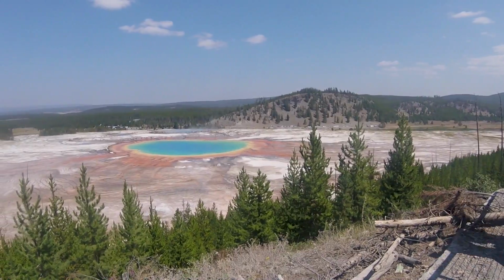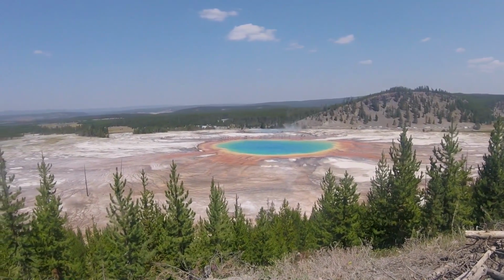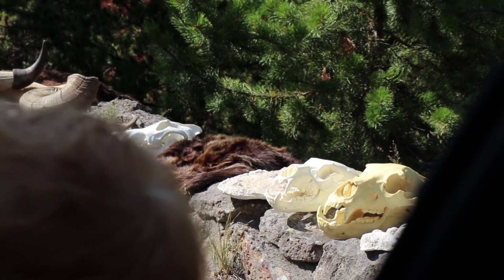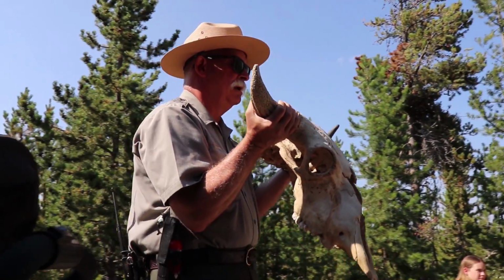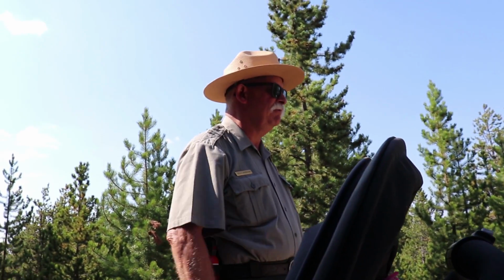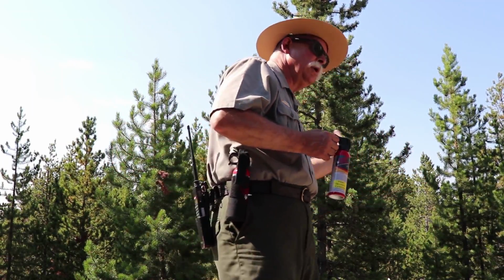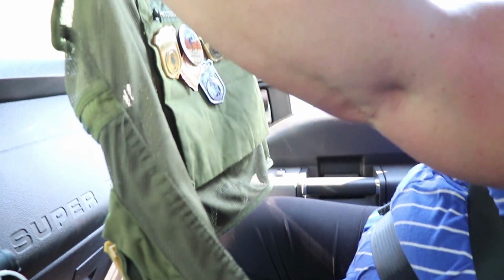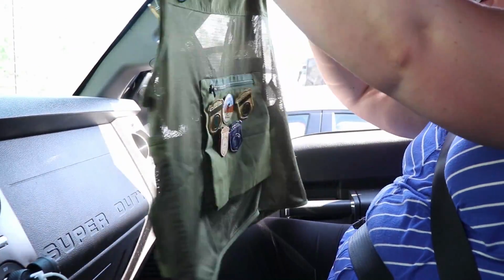RVing Yellowstone National Park | Day 4: Fairy Falls and Norris Geyser Basin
Inspired by National Geographic's "Yellowstone Live" event going on right now, we have decided to vlog our visit to Yellowstone in real time too! We're exploring Yellowstone for four days from August 5th-8th. There will be one episode for each day we spend in the park, and we're going to release them the day after we visit. So it's not quite live - it's live-ish!

It's our final day in Yellowstone National Park! After getting close to the Grand Prismatic Spring yesterday we knew we wanted to see it from up higher, so that's exactly what we did today. After the spectacular view from the Fairy Falls Trail we popped up north for a visit to the Norris Geyser Basin. Terra finished her Junior Ranger book, we all enjoyed an awesome talk about the local animals by Ranger Kelly, and we got to see the tallest geyser in the world.

We loved every minute we spent in the park and we can't wait until we get the chance to come back. We barely scratched the surface of everything Yellowstone has to offer! If you ever get the chance to come explore the First and Best National Park, you most definitely should. These past four days have been our favorite and most memorable from any National Park and we made memories we're sure we'll never forget.

You can also head over to our for even more content and to sign up for our mailing list.

LevelMate PRO
Surge Guard

VIDEO GEAR
Canon EOS Rebel T7i
GoPro Session 4
iPhone 8
Galaxy S8+
Premiere Pro

SAVE MONEY AND TIME
Call-a-Doctor: Speak with doctors and get medical advice and prescriptions over the phone - no more spending time at Urgent Care or the ER for a sore throat or the sniffles. One low price per month for you and 5 family members gets you unlimited calls, and doctors are available 24/7: